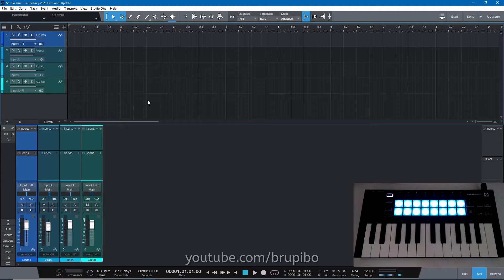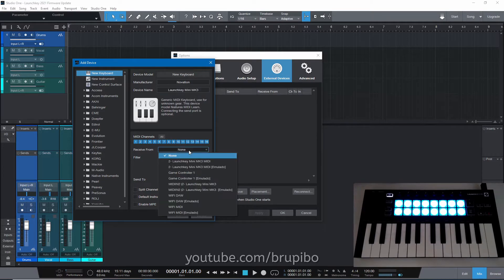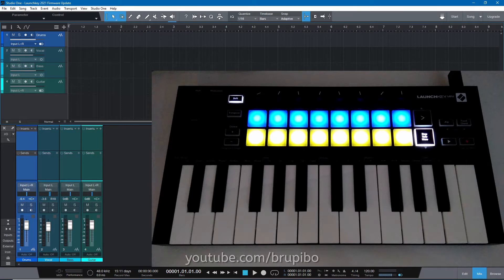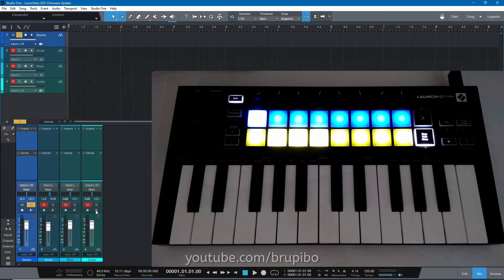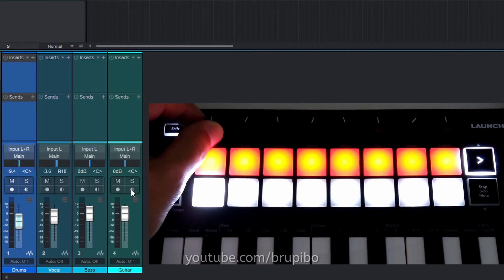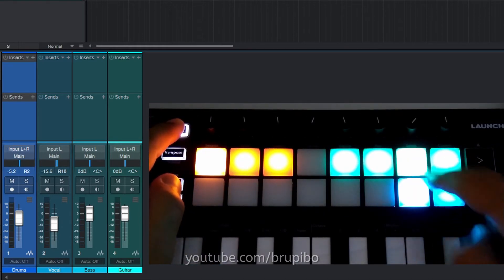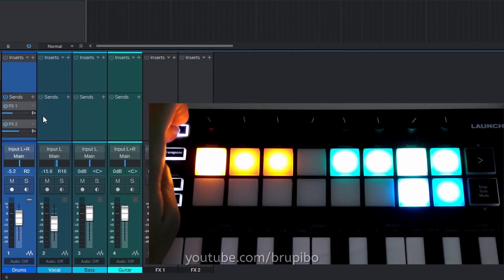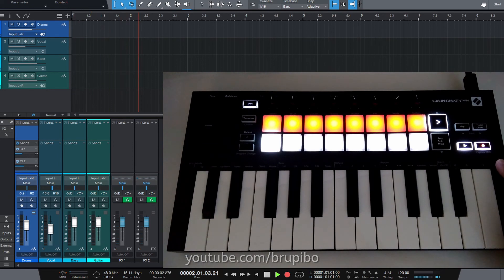Launchkey Mini MK3 Firmware Update with Studio One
00:00 Introduction
00:10 Setting up Launchkey Mini MK3 in Studio One
00:54 Launchkey new features in Studio One
01:30 Knobs with pick-up mode in Studio One
02:07 Controlling sends with knobs
02:40 Play and stop with Launchkey buttons in Studio One

This tutorial was made with Studio One 5 and Launchkey Mini MK3 Firmware 1.1
I didn't tested if knobs in custom mode also has pick-up takeover.

If you have any question or suggestion, feel free to say it in comments section.

Did you found any other feature that wasn't mentioned?